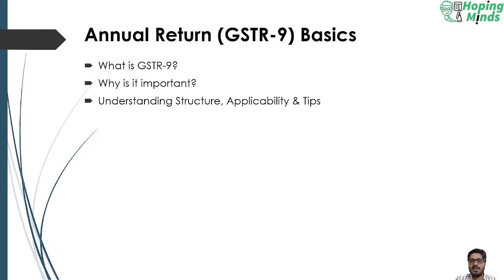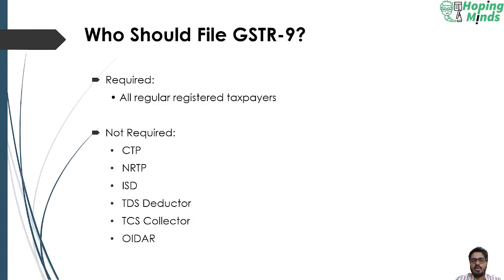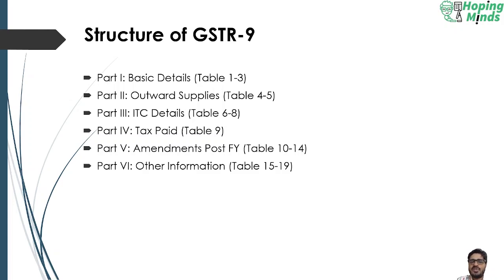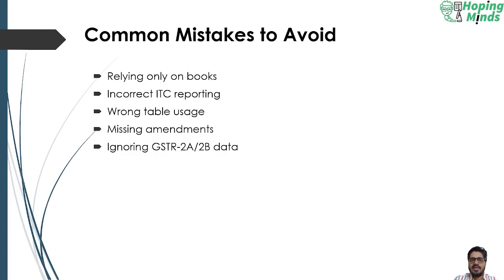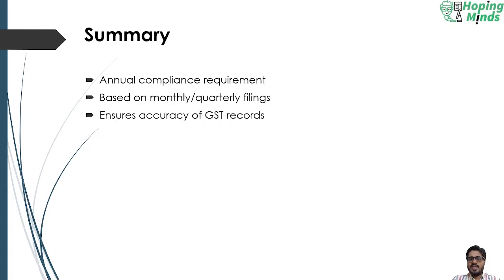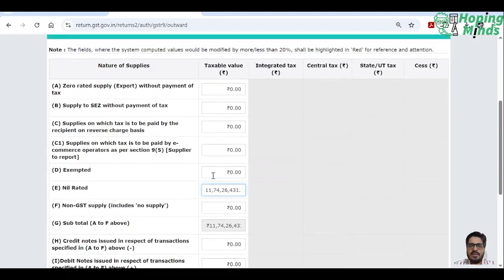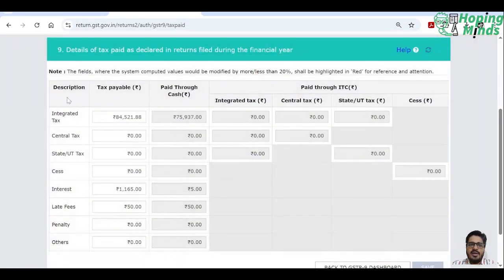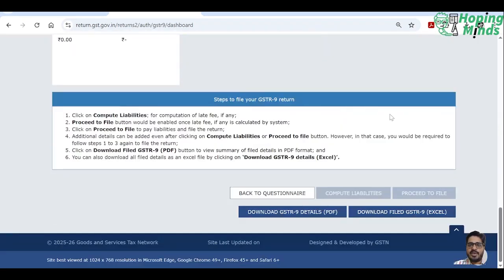6.2 Annual Return (GSTR-9) Basics